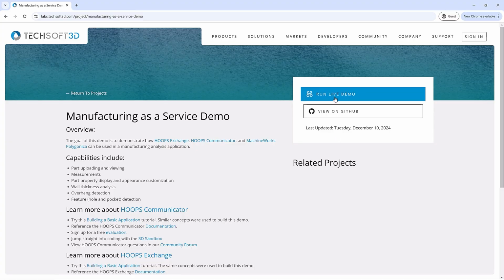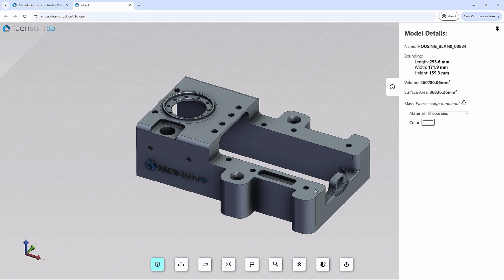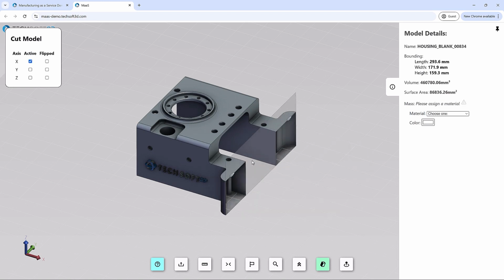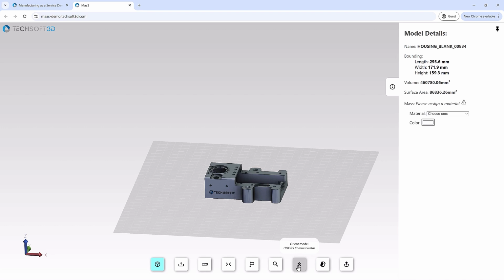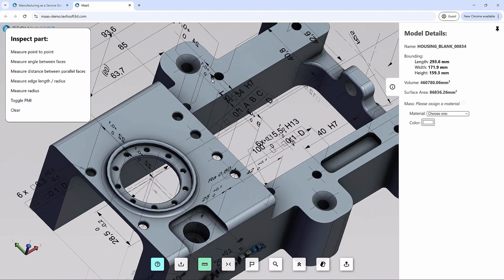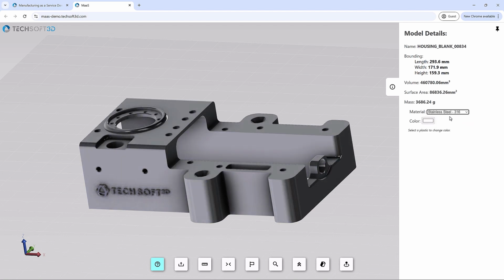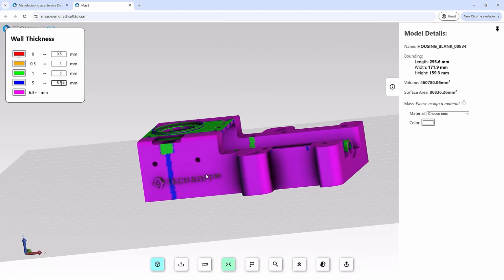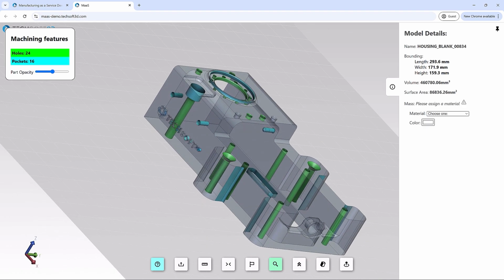Manufacturing Review Application Demo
Here, we show how our team member Beau Trifiro used Tech Soft 3D and MachineWorks software development toolkits (SDKs) to create a manufacturing review application. This demo app is intended to:

- Upload native CAD parts

- Extract basic physical properties from the part

- View a semi-realistic rendering of the part

- Perform some basic design for manufacturability analyses

Check out our blog on how Manufacturers can gain a competitive edge using SDKs